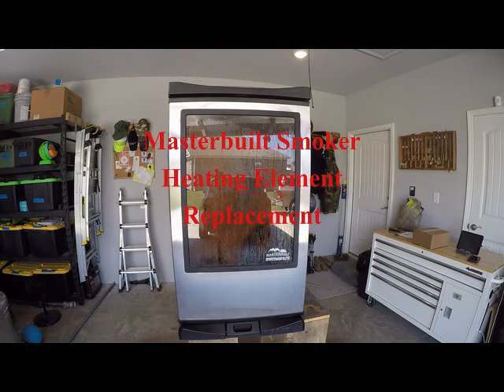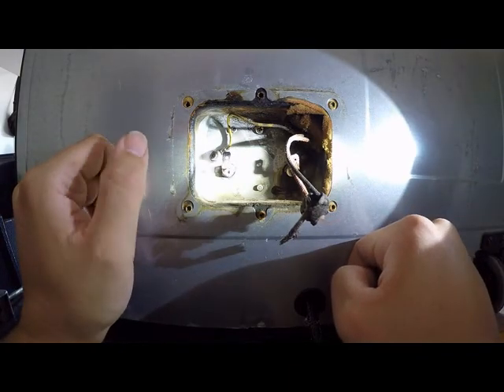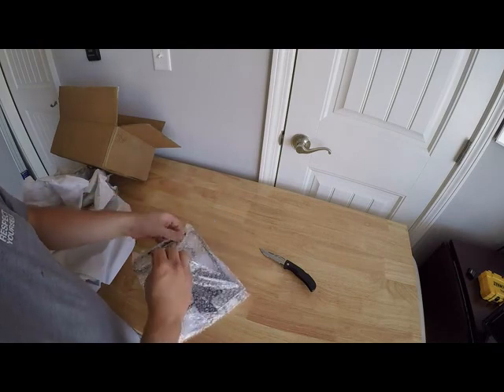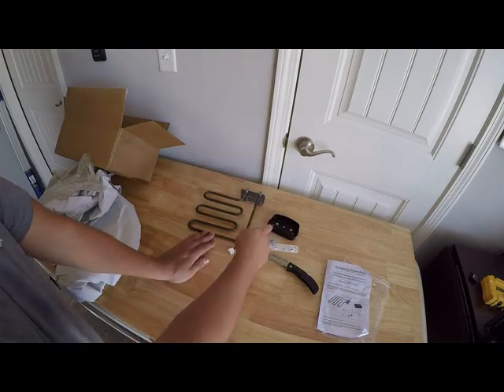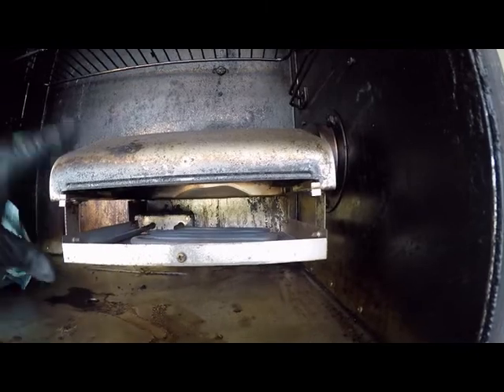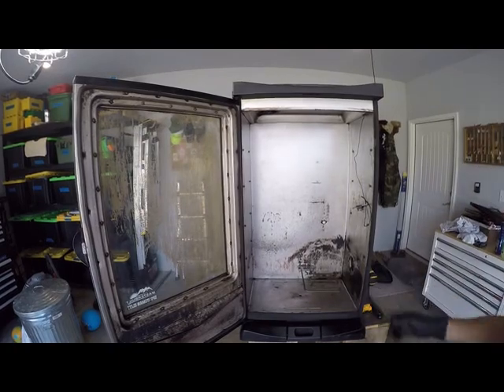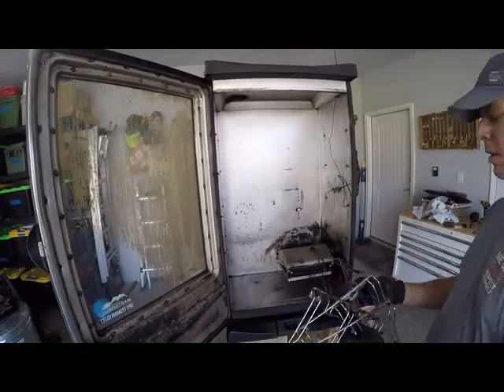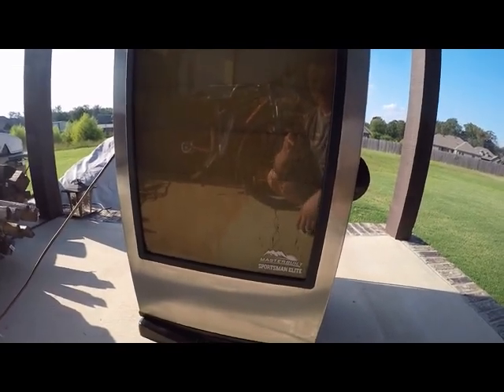Masterbuilt Smoker Element Change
Work has had me away for a bit but I'm back doing jobs around the house.  Today I tackle the problem of my electric smoker not heating anymore.

After a quick inspection I found that my heating element wires were badly corroded and in need of replacement. after searching the web or my exact model.  While a bit long and not exactly step by step, you should be able to get the job done (without the cleaning) in the amount of time it takes to watch this video.

This is also the first video I used OpenShot to edit...I'm not impressed, but I will give it some time and let you know.  I'm still partial to Windows Movie Maker.